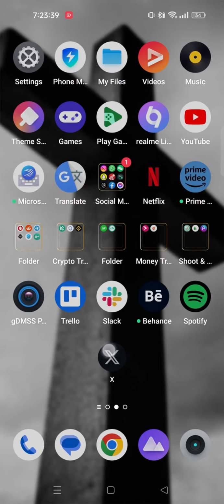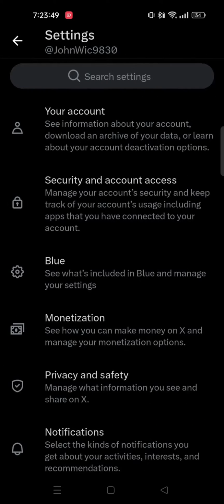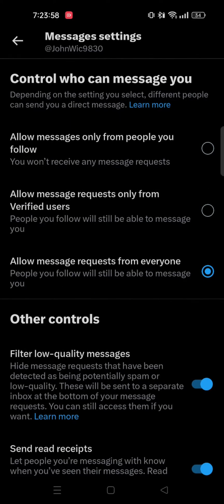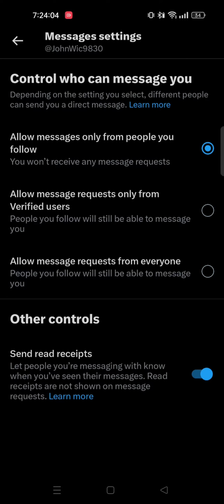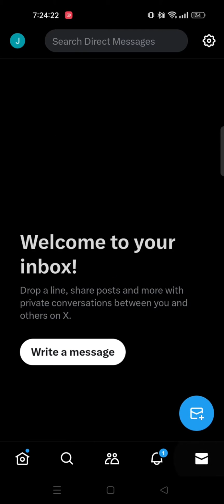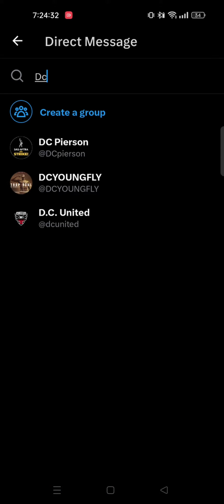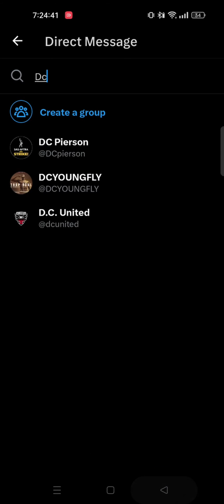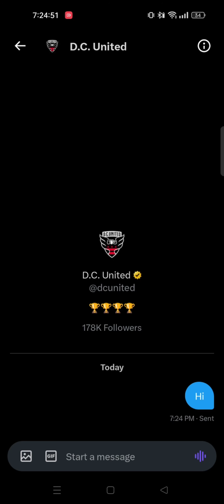How To DM Someone On Twitter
Discover how to send direct messages (DMs) on Twitter with this straightforward tutorial! Whether you're connecting with friends, networking, or addressing customer inquiries, we'll guide you through the simple steps to initiate and manage DMs effectively. Connect on Twitter like a pro today!